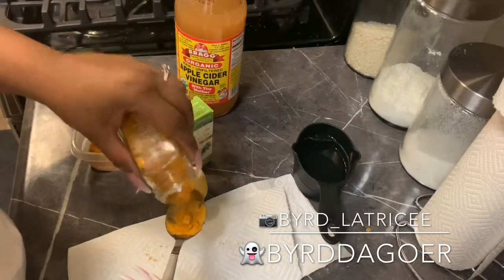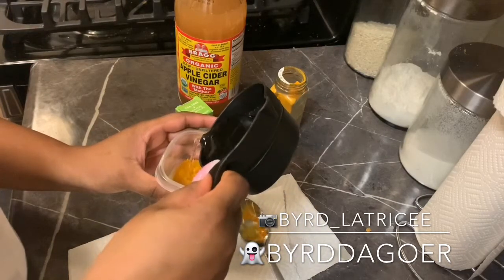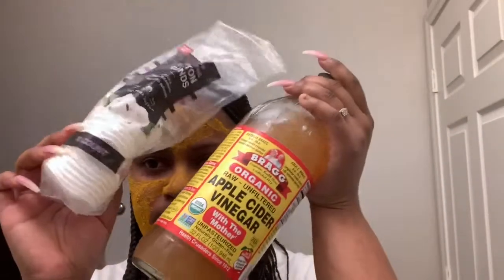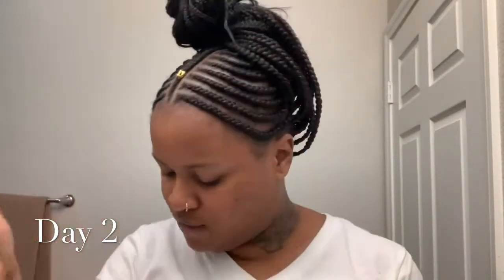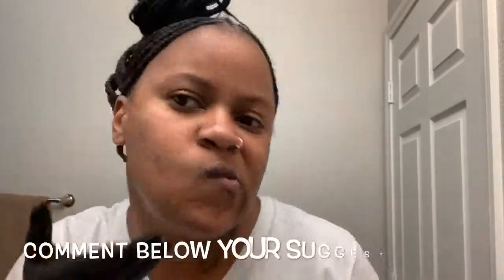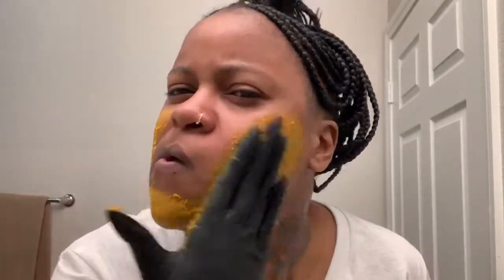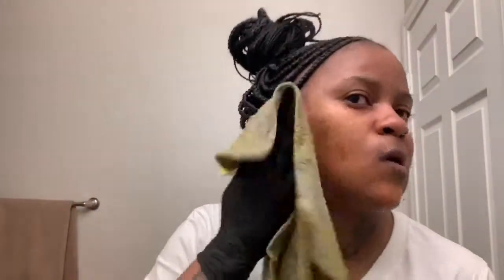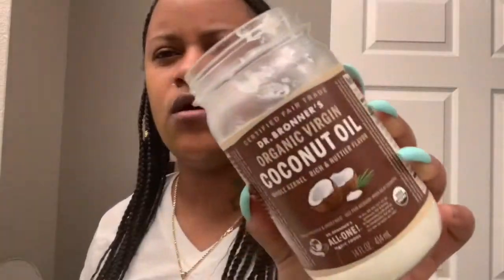5 DAY TUMERIC FACE MASK FOR HYPERPIGMENTATION natural face mask turmeric benefits for skin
I’ve been researching the Tumerick facemask for dark marks for a long time and decided to try it myself🔥

Ingredients that you will need::::
TUMERIC
LEMON 🍋

turmeric face masks natural face mask acne mask how to get clear skin dark spots turmeric benefits for skin